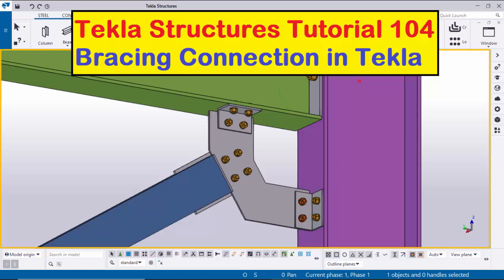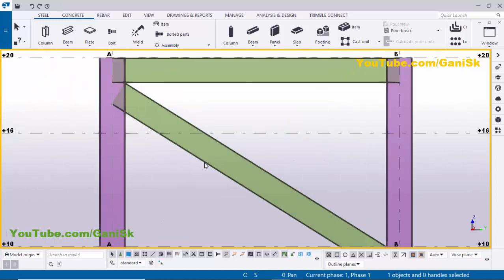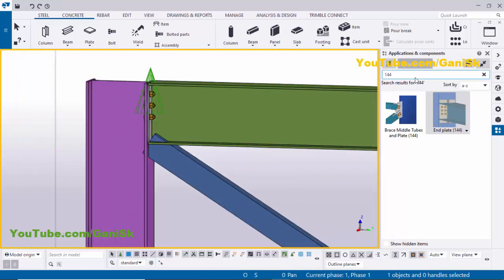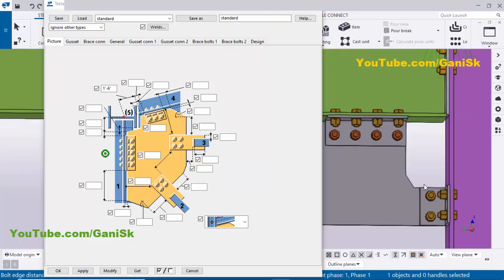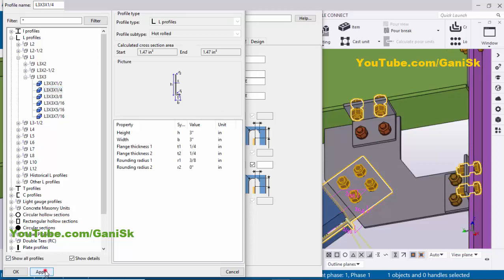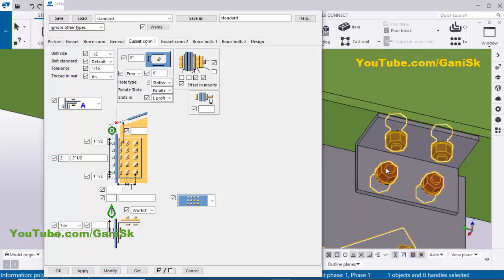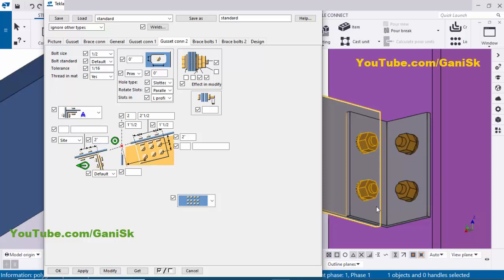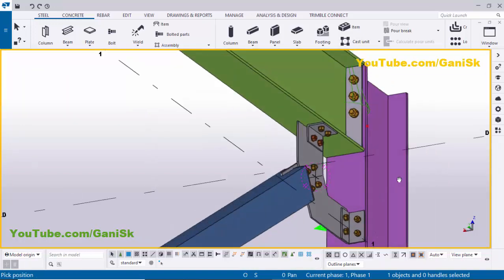Tekla Structures Tutorial 104 | Bracing Connection in Tekla